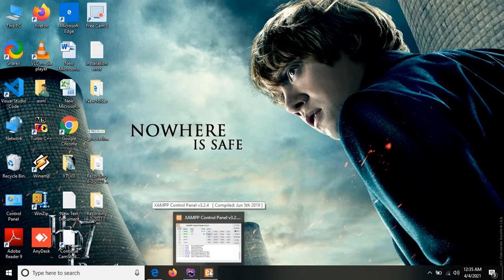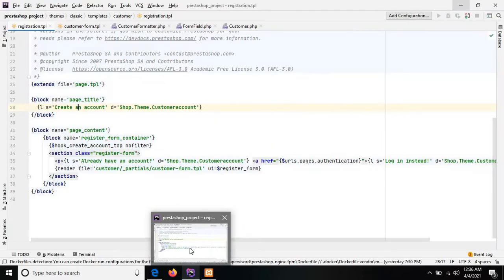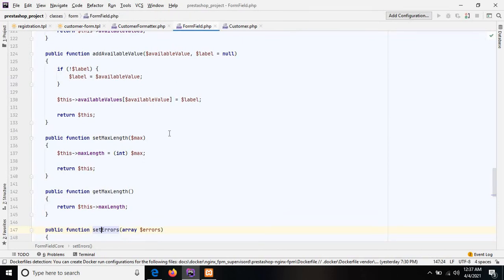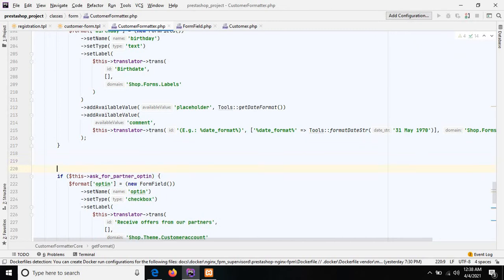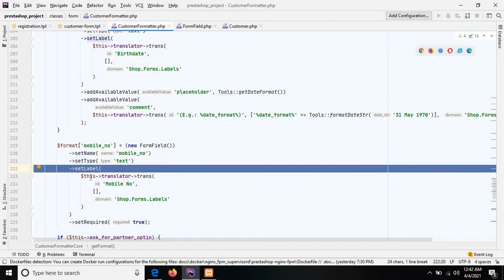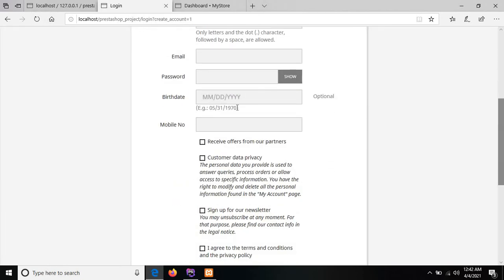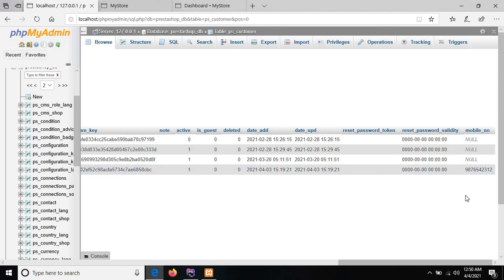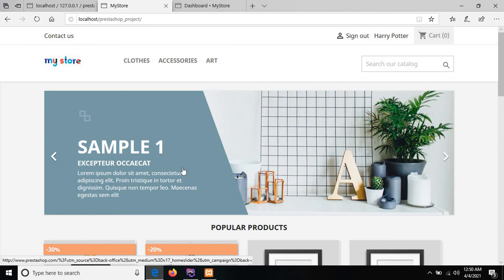[Part 05] Prestashop Front Office | Add a New Input Field In The Form Field Using Smarty Template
In this tutorial, I am going to show you how we can add a new input field in the form field using the smarty template. Also how to store the input value into the database.